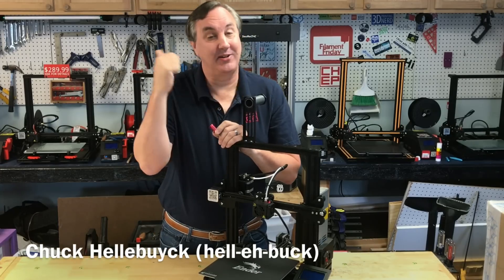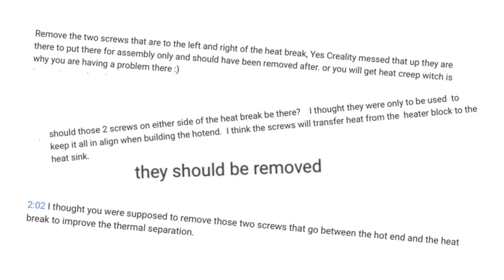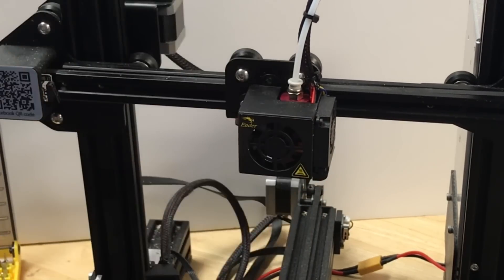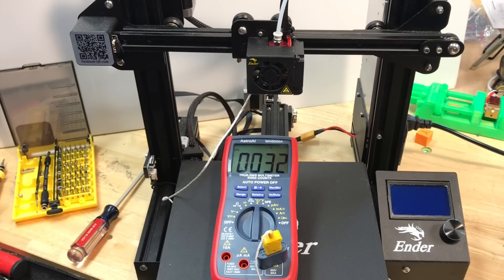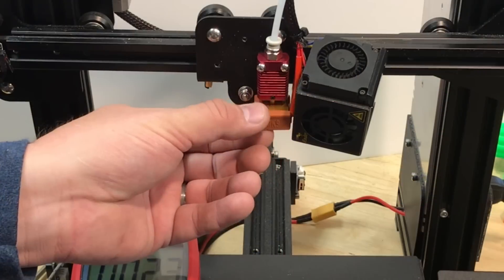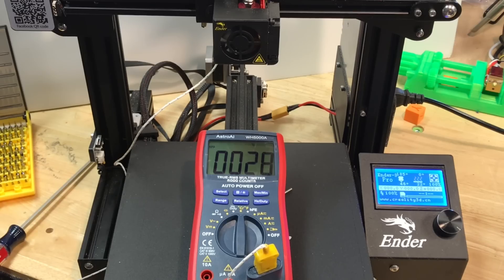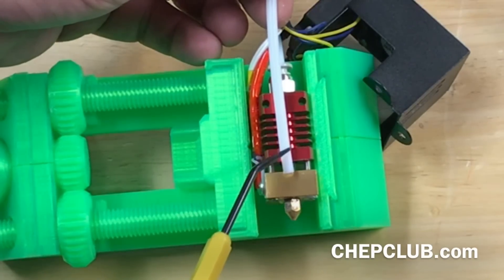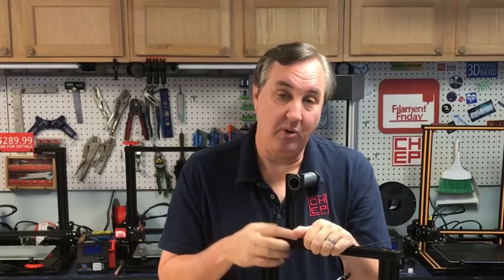Creality Ender 3 Hot End Heat Creep - Remove Those Screws......Maybe?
Chuck tests the idea that you should you remove Hot-End Screws on ENDER3, CR-10, CR-10 mini to prevent Heat Creep. In the 3D Printing Community, there is a belief that the screws on the sides of the heat block were left in by mistake for shipping but not removed which will cause heat creep in the PTFE tube and cause filament blockage in your 3D printer. This video explores if that is true!

Temperature Meter Used in Video
Screwdriver set used in Video

Geeetech A20:

A10M

Filament Friday Sticker:
Send Self Addressed Stamped Envelope to:
Electronic Products

Chuck's Arduino Book: